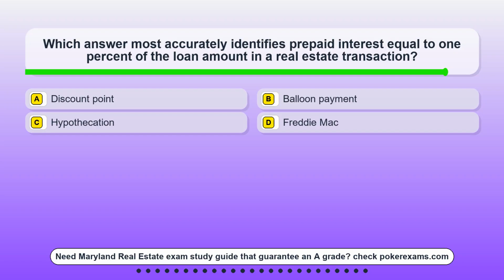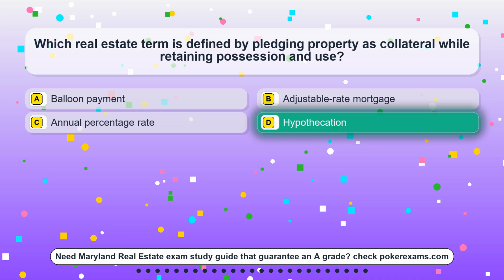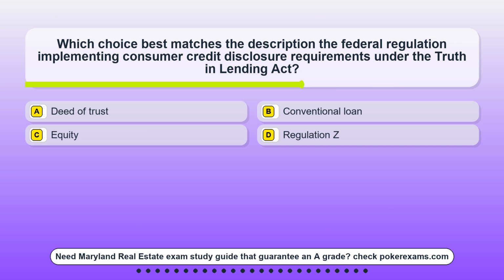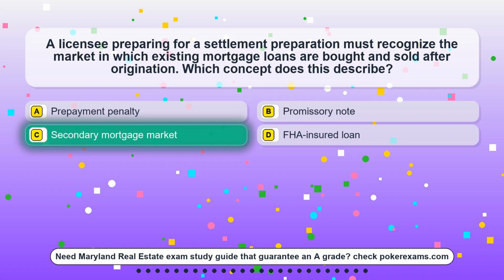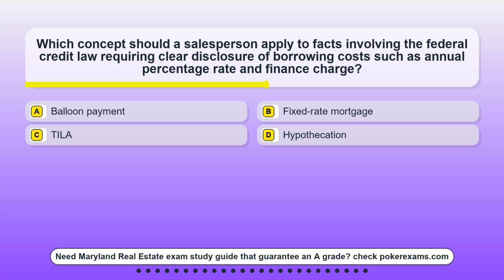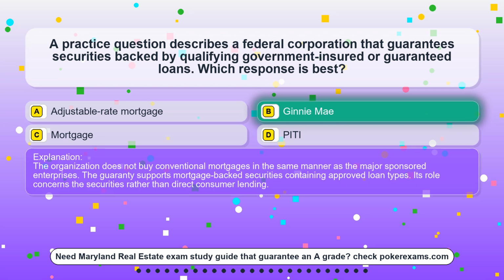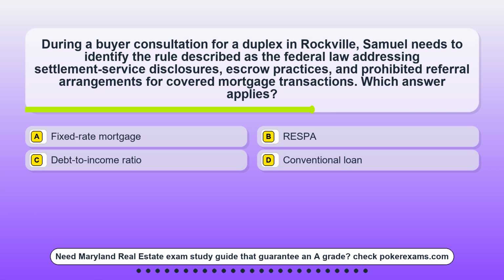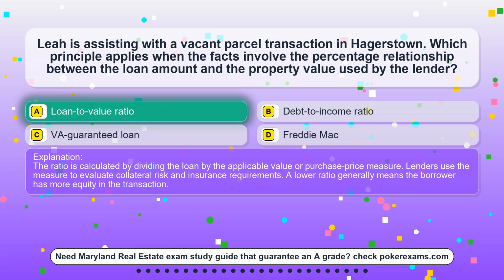Mortgage and Deed of Trust Questions